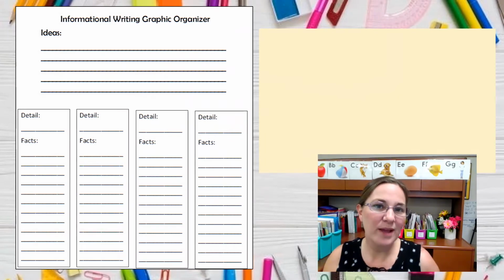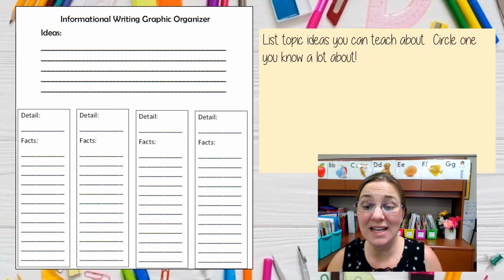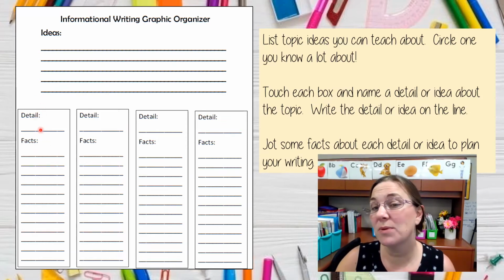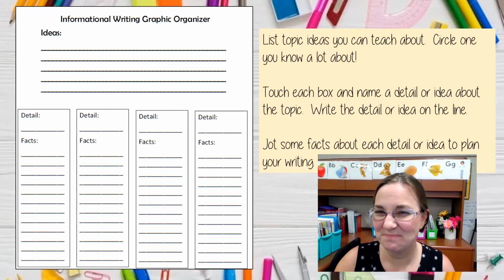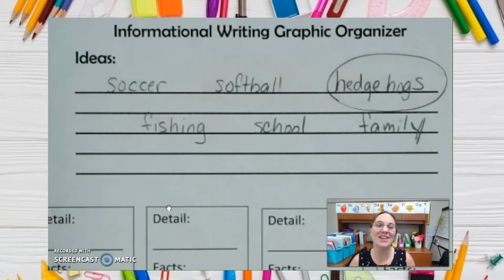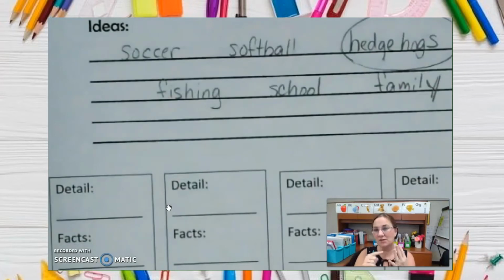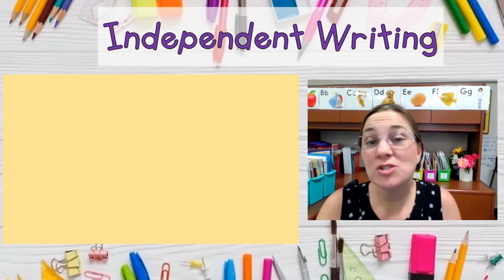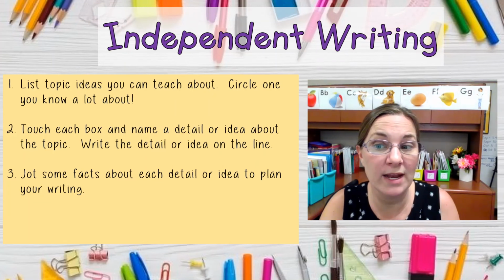Mod E U 1 Wtg 2 Nearpod